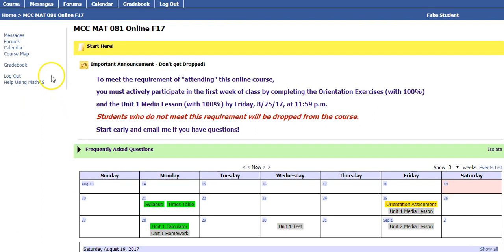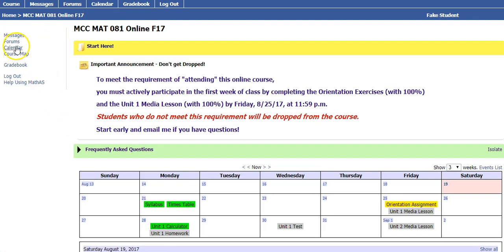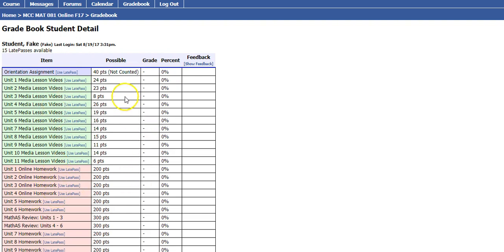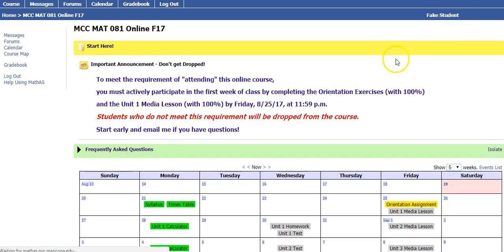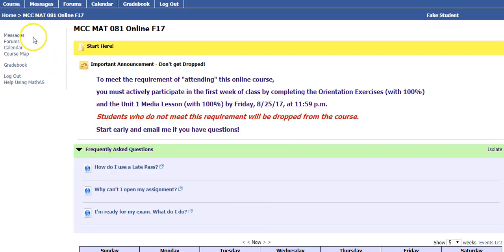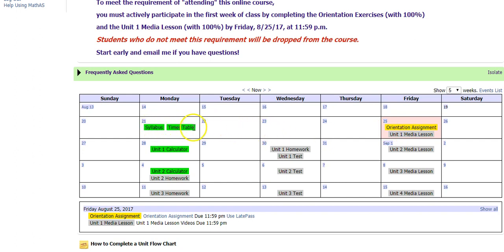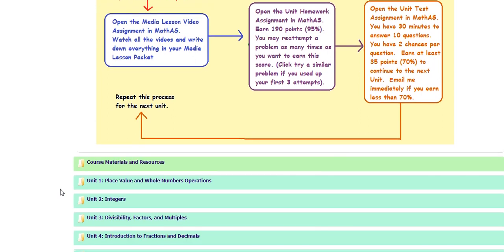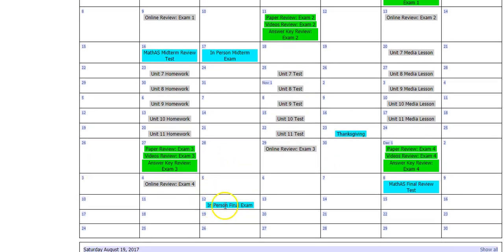Mesa CC MAT 081 Online 2017: MathAS